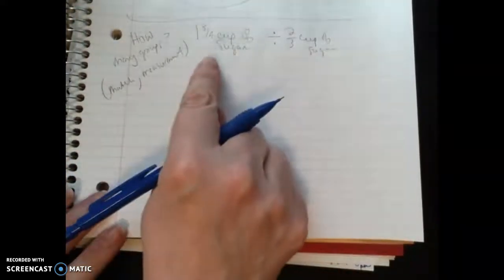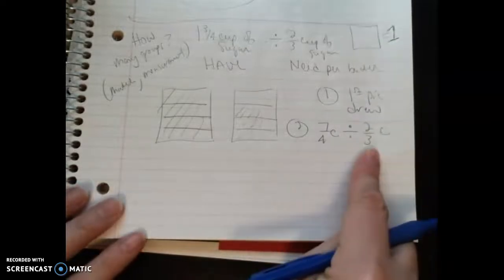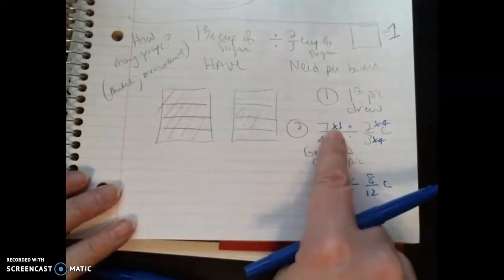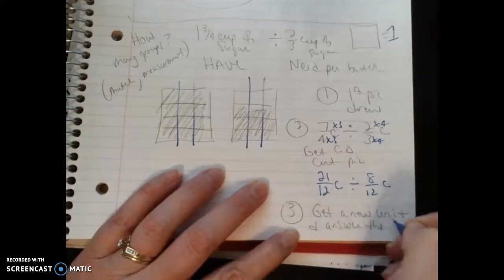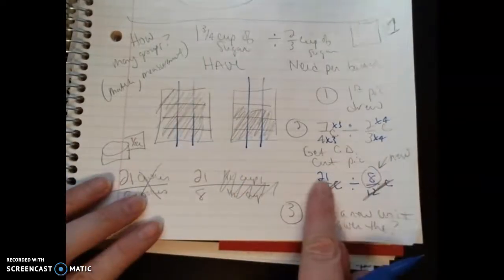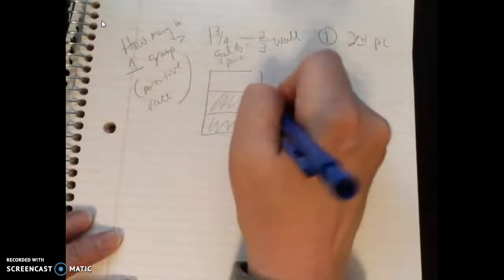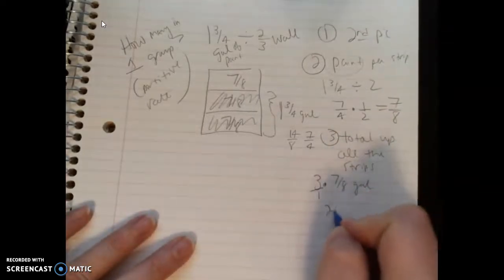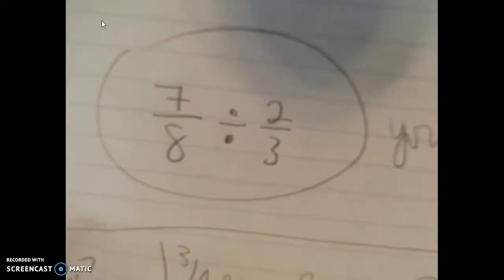Fraction Division: Visual Methods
El Ed dividing fraction methods